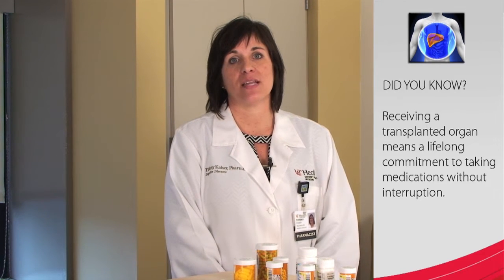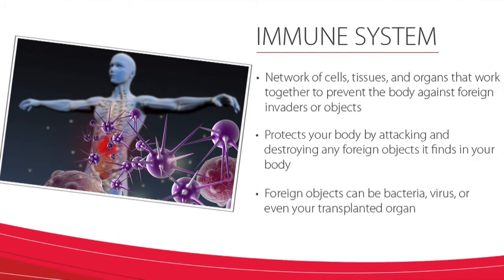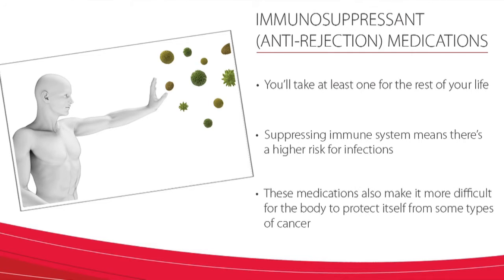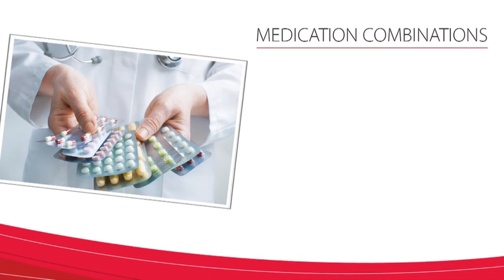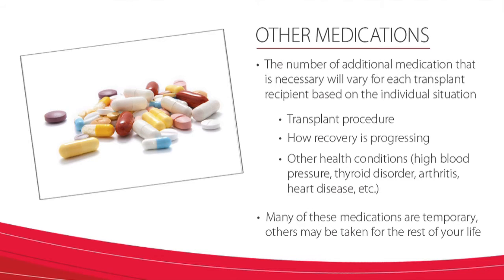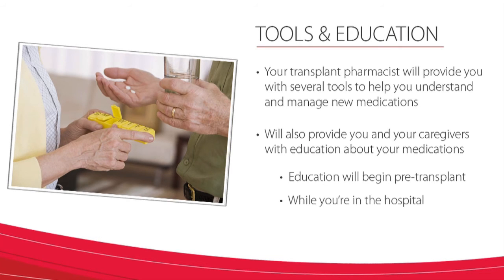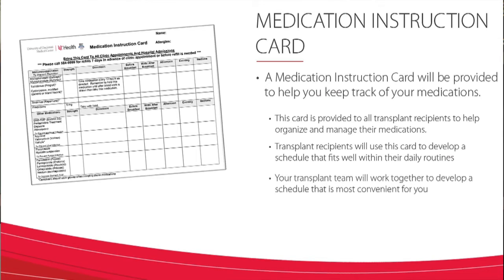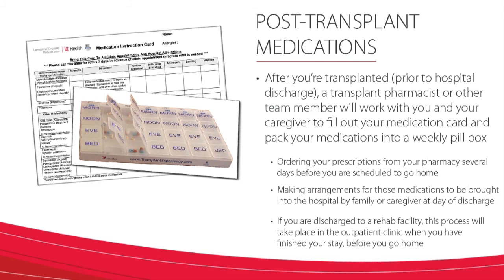Living With Your Transplant - Transplant Medication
Tiffany Kaiser, Doctor of Pharmacy for the UC Health Liver Transplant Team discusses an overview of transplant medications and what to expect.